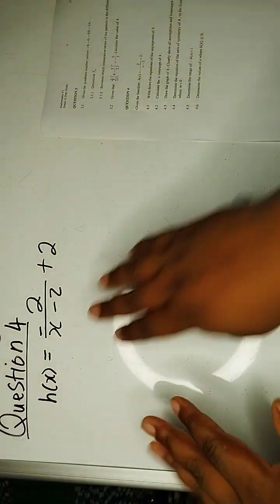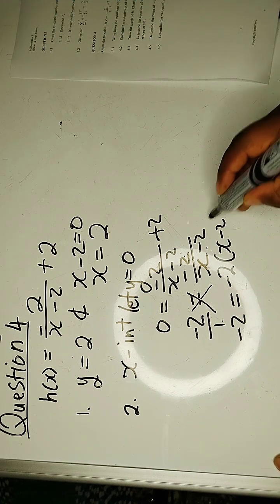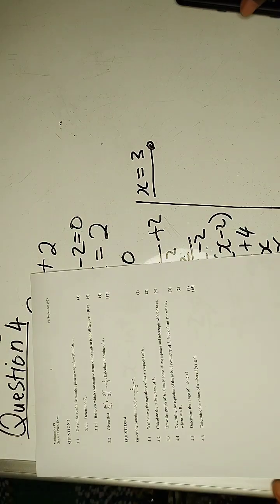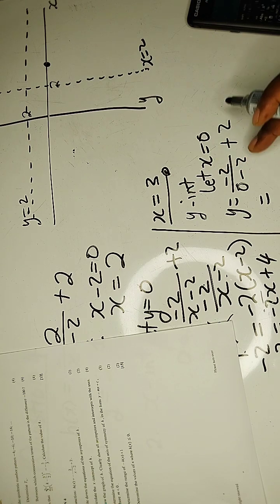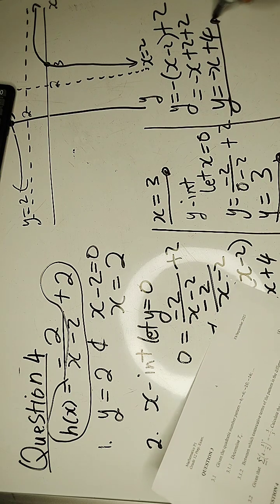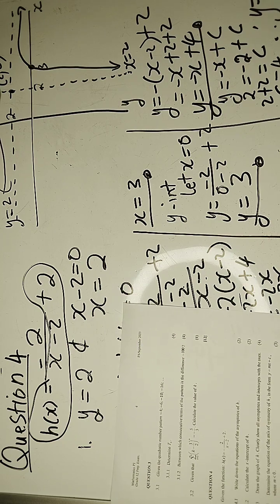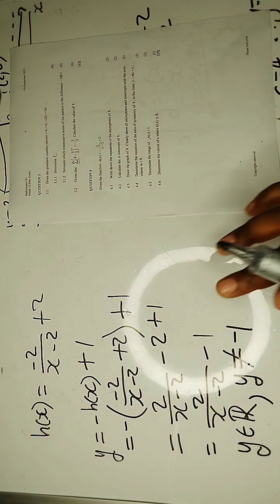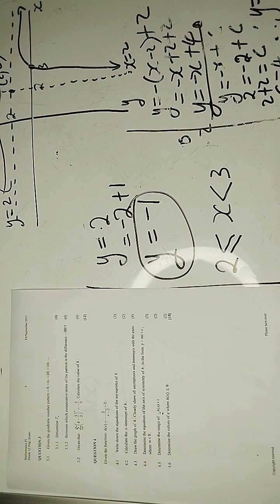How to study I mathematics I question 4 paper 1 I grade 12